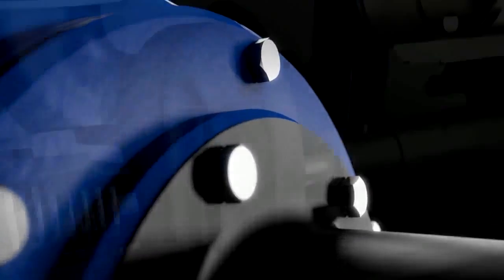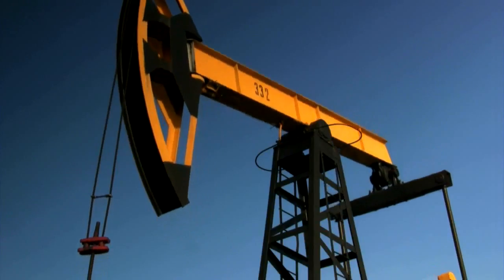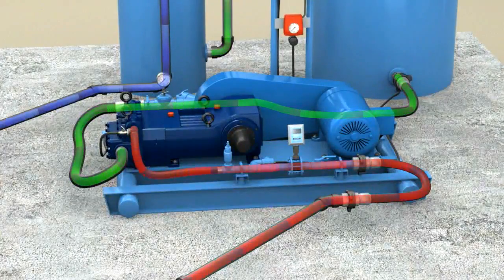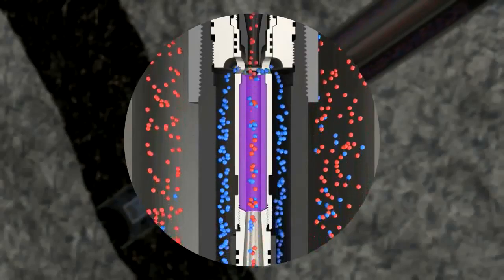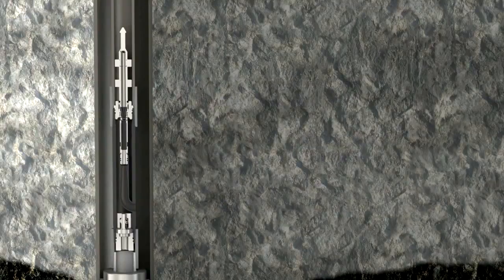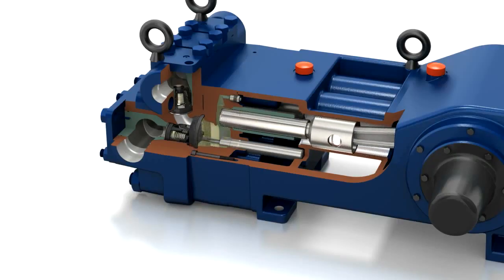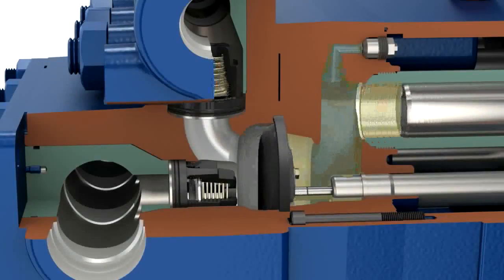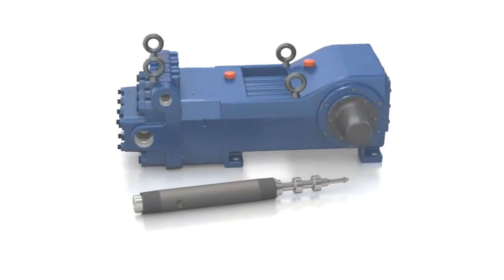ULTRA-FLOW System by JJ Tech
For decades, oil wells across the globe have been produced by beam pumps; otherwise known as pump jacks, sucker rod pumps and head nodders.

Today there are some alternatives to the conventional artificial lift system.

JJ Tech's patented ULTRA-FLOW process stands out as a system that can produce significant cost-effective results for the oil and gas operator.
The JJ Tech ULTRA-FLOW System combines a highly efficient, patented down hole jet pump with a surface - mounted diaphragm pump to create the needed artificial lift in a well where pressure has decreased over time.

The ULTRA-FLOW System consists of a power plant, an electrical control panel, the surface -- mounted diaphragm pump, and the downhole jet pump,  along with valves, coiled tubing, flow meters and controls.

The entire system, with the exception of the tubing and jet pump, is firmly mounted to a skid measuring four feet wide and six feet long, which is delivered via flat bed truck.

Because there are no sucker rods associated with the ULTRA-FLOW System, there is virtually no wear and tear on the production tubing.
This eliminates the need for costly shut downs and the resulting loss of production.

However, should the down hole pump ever need to be retrieved, it can be brought to the surface by reversing the flow from the tubing to the casing annulus.

It takes less than an hour to retrieve the down hole jet pump from a Woodbine formation well thirty five hundred feet underground.  This also includes inspecting the parts and reinstalling the pump carrier.